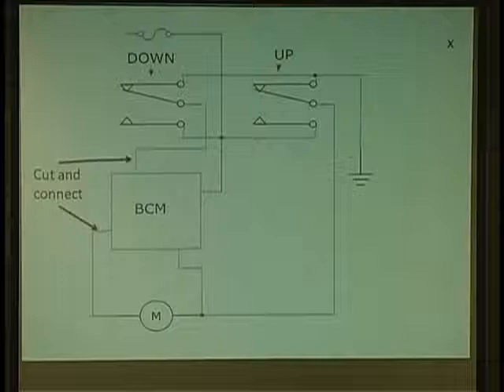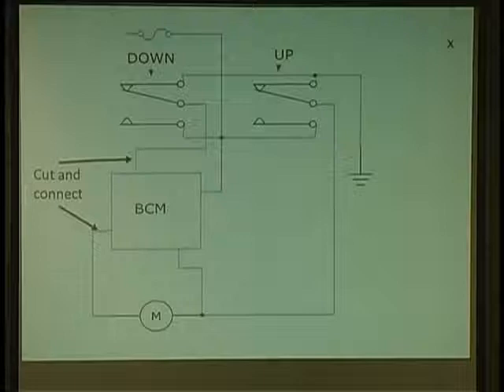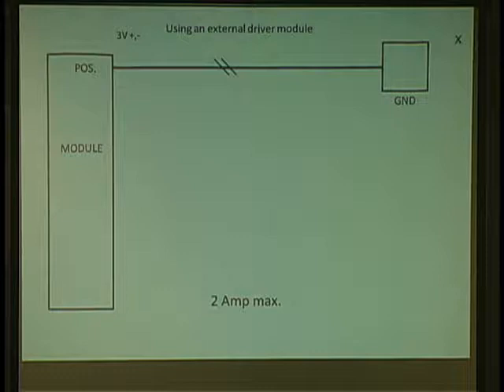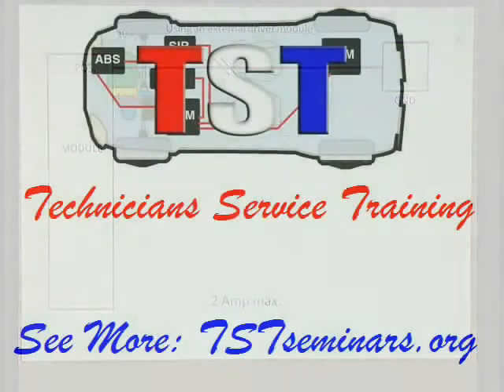Rich Peterson: Electrical Quick Diag & Repairs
Covered in this seminar are the following; Silver Bullets, How to Test and By Pass window switch and other computerized components.  How to diagnose new computer control alternator systems, Parasitic Draw with meters, amp clamps and Voltage Drop testing, Testing PCM circuits that caused the PCM to burn out, HID and LED lighting diagnosis, ABS no communication, and many more real-world testing procedures and case studies.